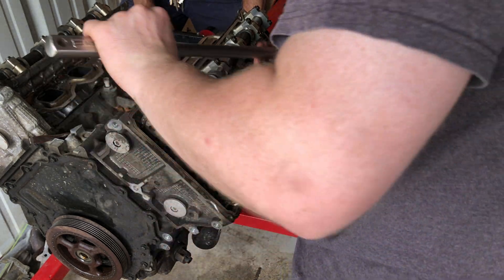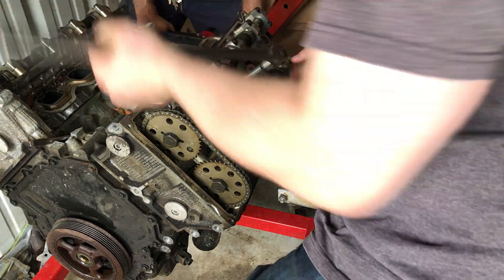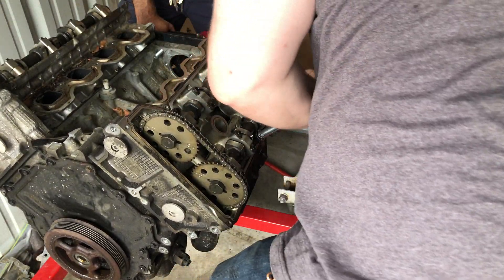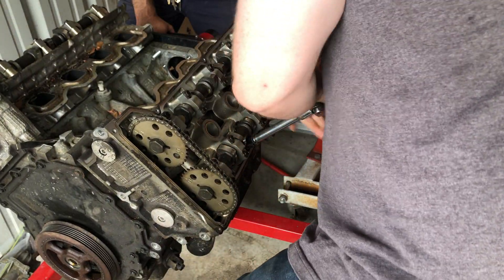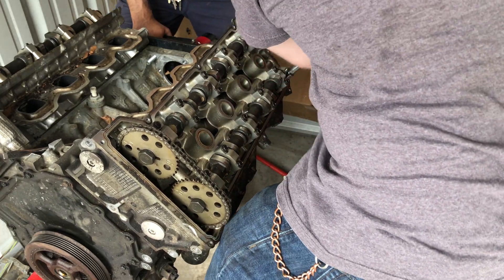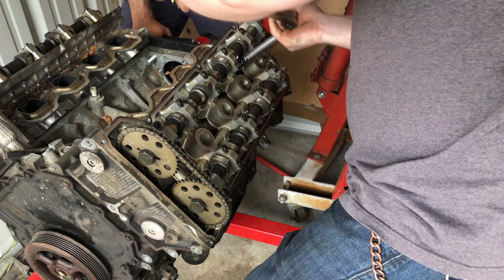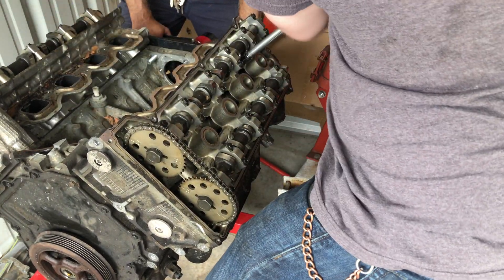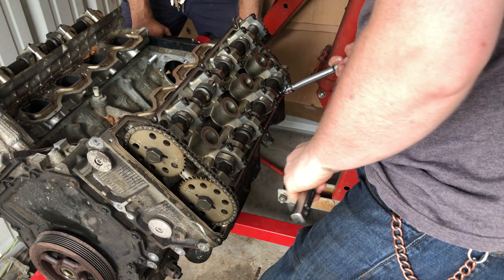4.6L Northstar V8 Re-Stud & Re-Seal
I am using the Bulletproof Kit + Critical Timing Parts from Northstar Performance as seen on Performance TV. This motor was from a parts car, and I’m tearing it down, drilling the head bolt holes for thicker studs. Why? The reason these motors exhibit “head gasket” failure is most of the time faulty head bolts. You can’t avoid this in the Northstar motors although the newer the car the less likely it’ll happen. It’s a factory defect. Please go to “Northstar Performance (dot) com” for more information and ordering high quality replacement or performance upgrade parts.